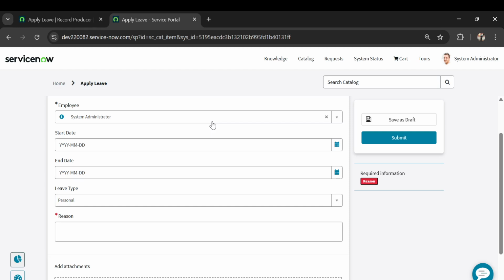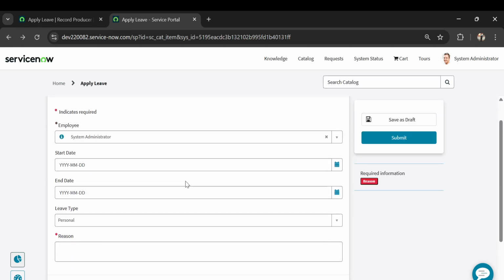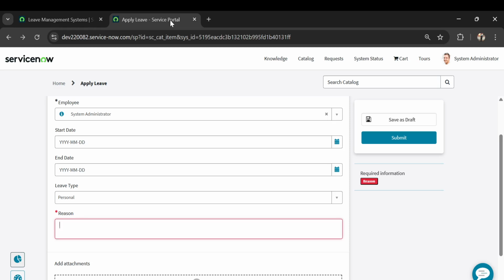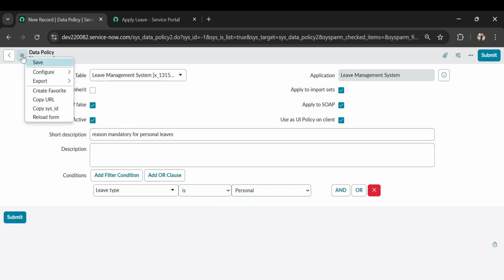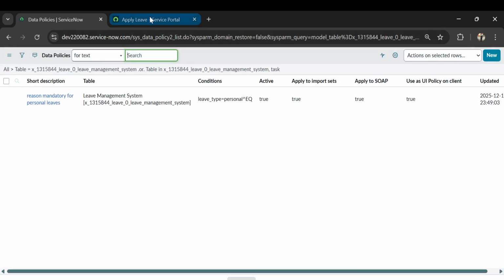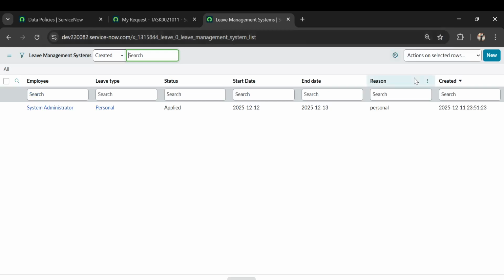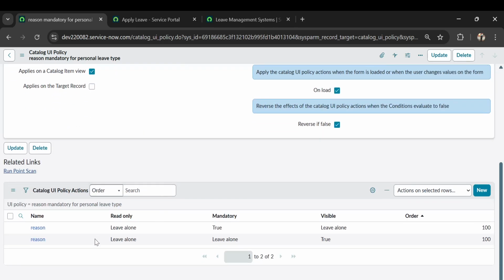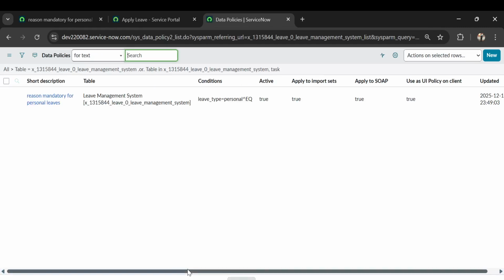ServiceNow Data Policy : Real Data Integrity in App Engine Studio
What you will learn:

Why UI Policy is client-side only and can be bypassed with imports, integrations, or API calls

How Data Policies enforce mandatory/read-only rules on the server for consistent data quality

Step-by-step creation of a Data Policy on a sample App Engine Studio table

How to test Data Policy vs UI Policy behavior with forms and background updates